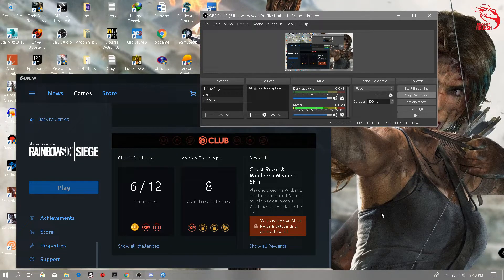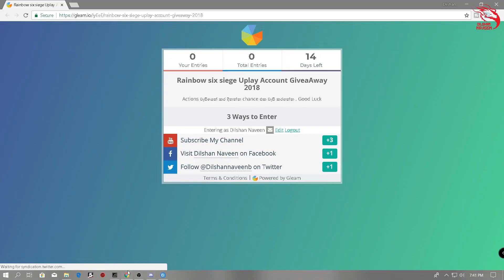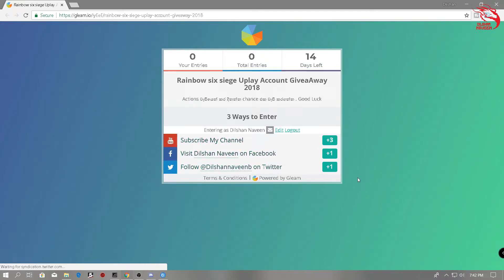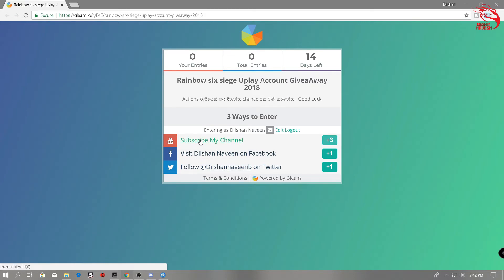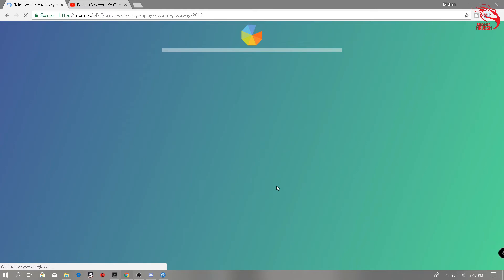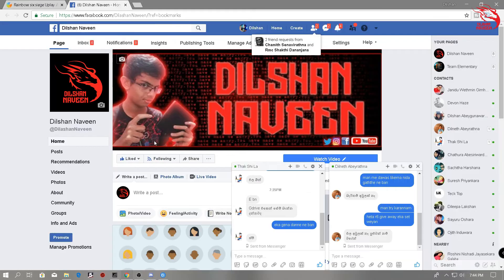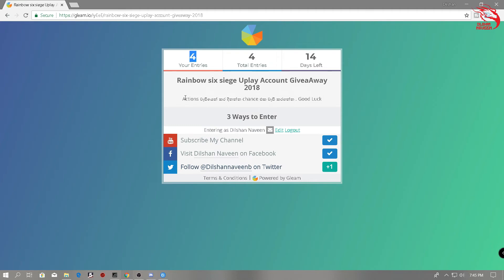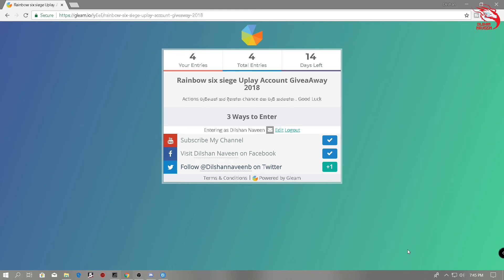Rainbow six siege Uplay Account GiveAway 2018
If you like this video hit the like button.if you have any problems About this video comment section is open for you. make sure to subscribe my channel and hit bell icon for activate notifications.

My Spec-

pentium g4560
ddr4 8gb 2400mhz